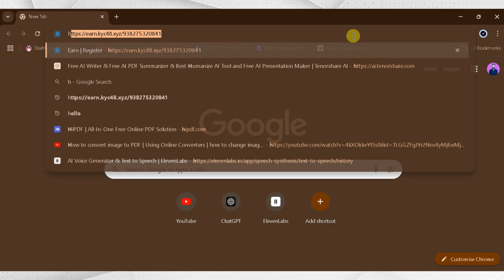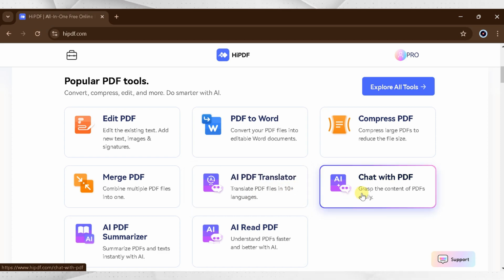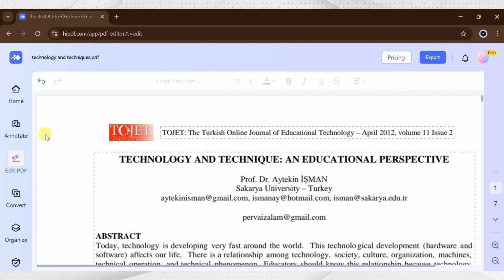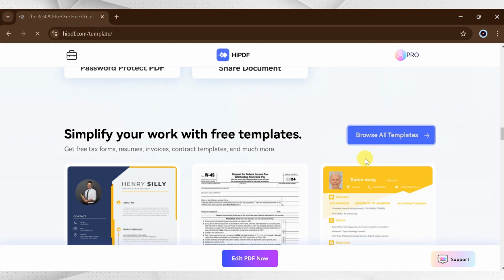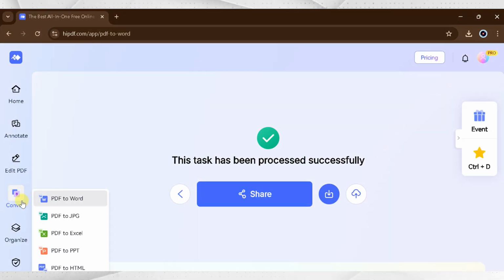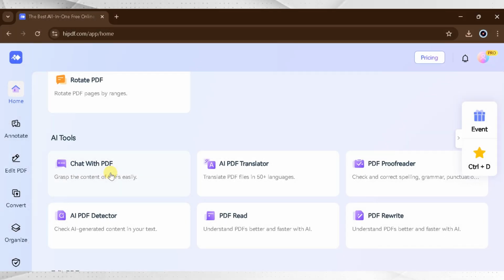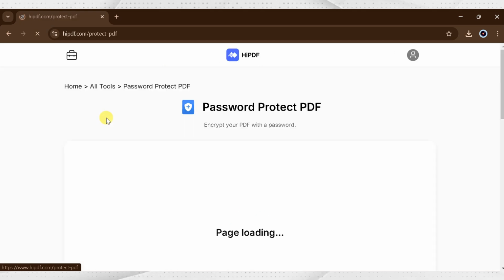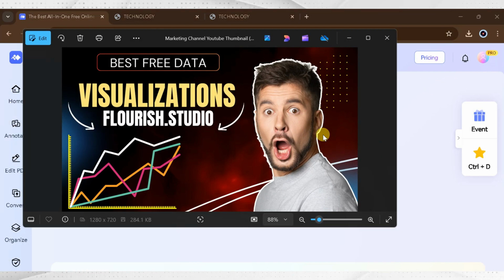Free online PDF editor | PDF editor with AI tools 2024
Are you looking for online PDF editor or free PDF editor? We will introduce online pdf editor free that allow you to edit PDFs quickly and efficiently. In today's video, we explore HiPDF, a powerful online platform that revolutionizes how you manage PDF documents. HiPDF offers a wide range of features designed to streamline your workflow. With its AI tools, you can effortlessly edit PDFs, convert them to various formats like Word and Excel, and compress files to save space. The platform also allows you to merge multiple PDFs into a single document or split them into separate files with ease. Additionally, HiPDF provides robust security options, enabling you to password-protect your documents and ensure your data remains safe. Whether for personal or professional use, HiPDF's intuitive interface and comprehensive toolset make it an essential resource for all your PDF needs.

Timestamps:
00:00 - Introduction
01:24 - Homepage
01:42 - Feature Discussion
02:33 - Edit PDF
03:11 - Annotate PDF
03:35 - Add Image
03:44 - Templets
04:02 - PDF to Word
04:50 -Translate PDF
05:22 - Chat with PDF
05:50 - Compress PDF
06:15 - Protect PDF
06:35 - Unlock a PDF
06:51 - Compress Image
07:09 - Ending